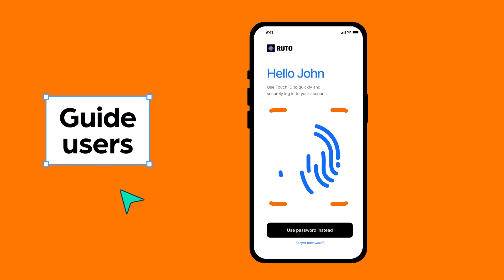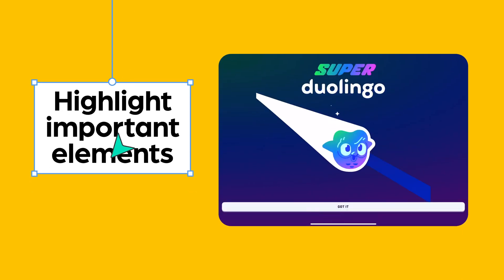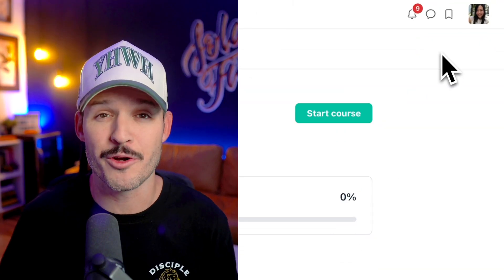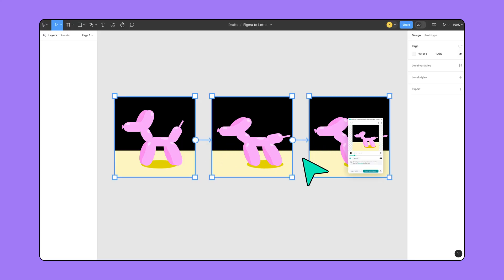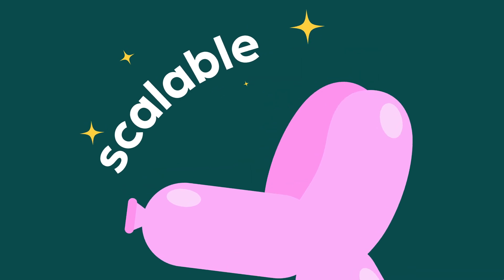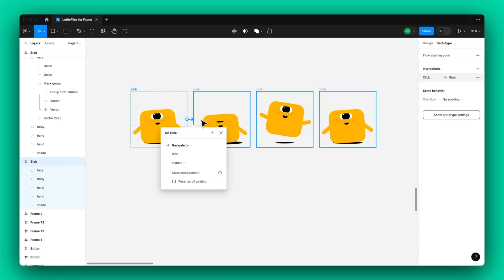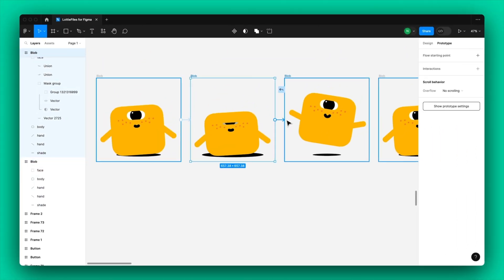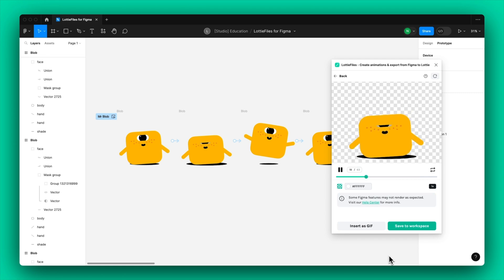🎓 LottieFiles for Figma Certification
✅ Become an expert at creating production-ready Lottie animations within @Figma —in under 30 minutes!

🎓 Take the LottieFiles for Figma Certification along with @designchampions for free and learn everything you need to start creating captivating animations now